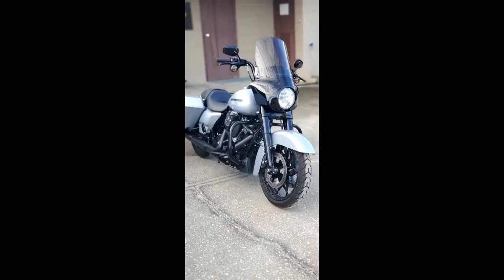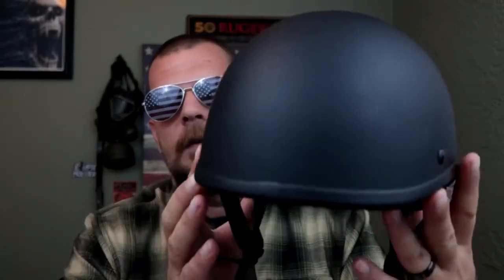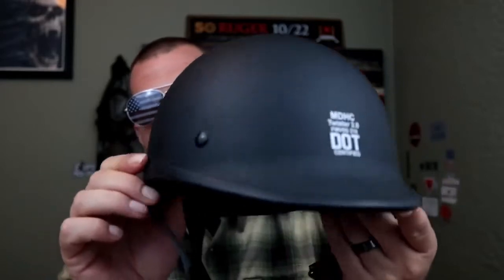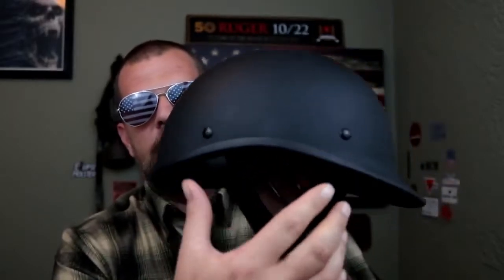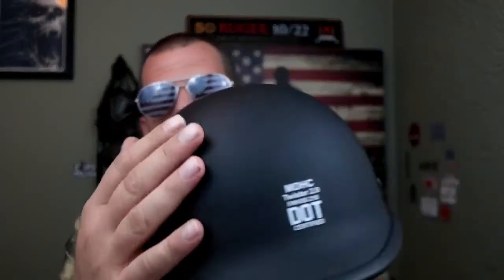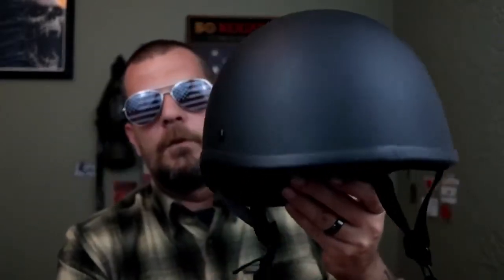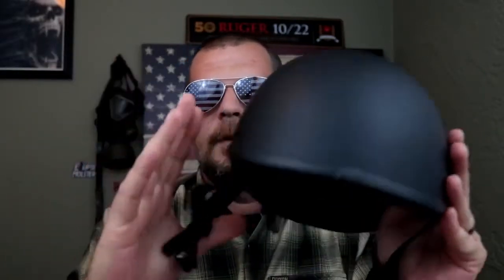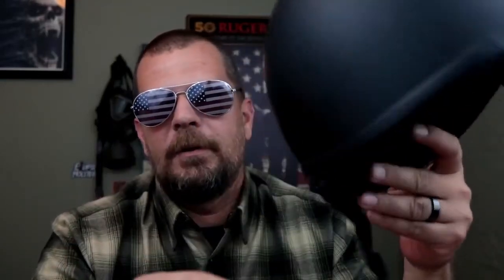Micro DOT Smallest DOT Helmet Review from CacticalMain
Cactical Main likes to shot guns and grow cacti, and of course, he is a seasoned Harley Biker. Dirty D shared his review after getting a road king. He discovered the aerodinamic benefits of a @real Low Profile Helmet that is Lightweight and DOT Approved.
No Daytona, No Badass, no other but a MicroDOTHelmet deserves this 5 stars review.

Men’s Bike Helmet Smallest Dot Helmet, Sons Of Anarchy Helmet, Brain Bucket Helmet, Micro Dot Helmet, Ultra Low Profile Dot Helmet, Micro Slim Helmet